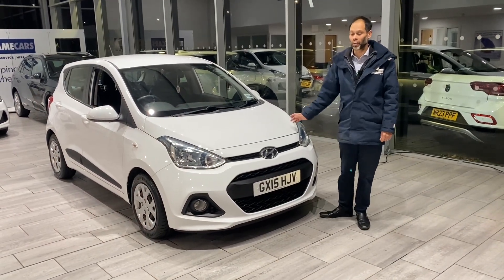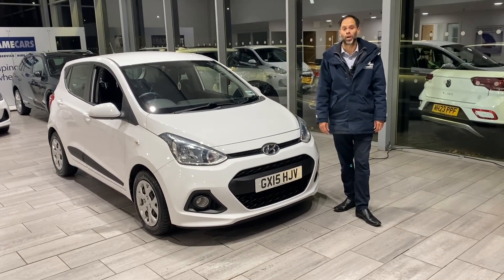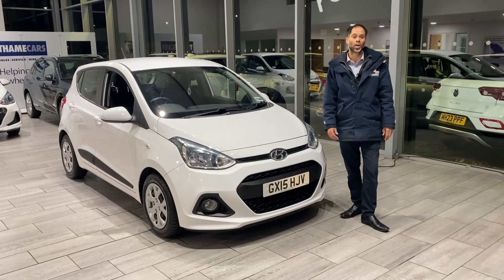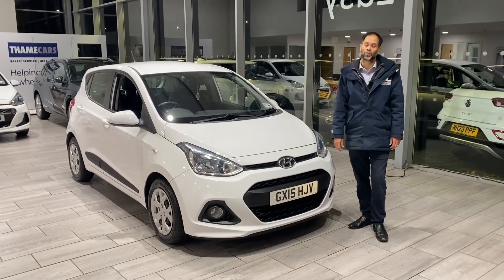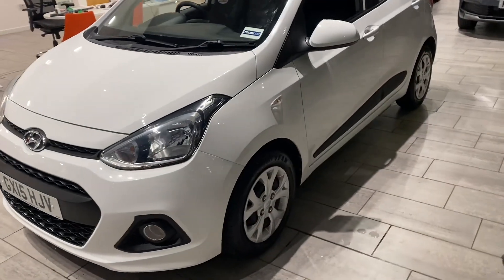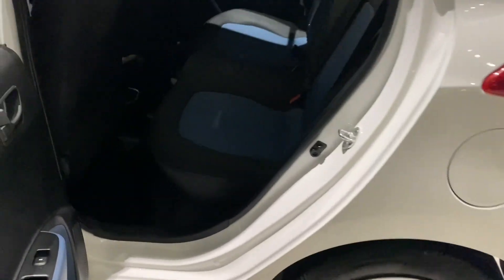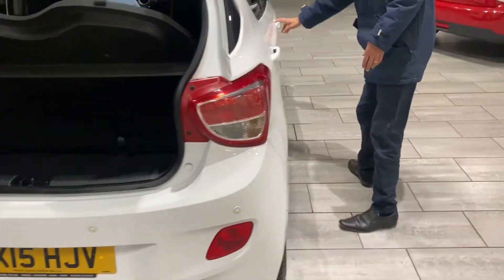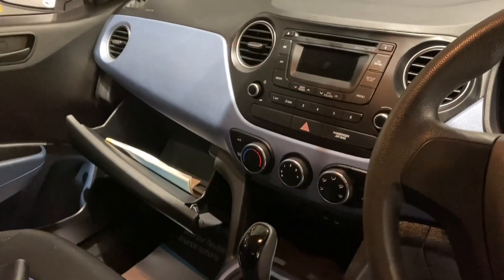2015 15 Hyundai I10 1.2 SE 5dr Auto for sale at Thame Cars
WOW what a rare vehicle we have for you just taken back in part exchange which was previously sold by us. This lovely Hyundai i10 SE Automatic is ideal for running around town and popping it to those small car parking spaces. It also comes with some great features like air conditioning, Electric windows all around, CD player and rear parking sensor. This car has been through our full 100 point check and serviced up to date with a fresh MOT. These don't hang around so why not reserve the i10 online for only £99 and book test drive.
5 star rated on Trustpilot & highly rated on Autotrader